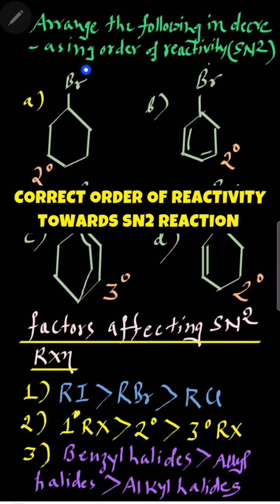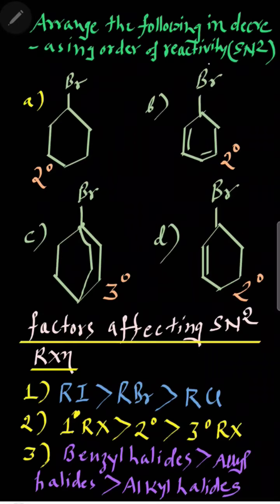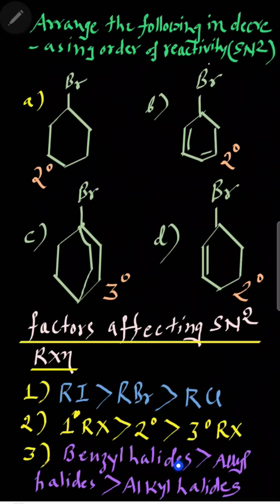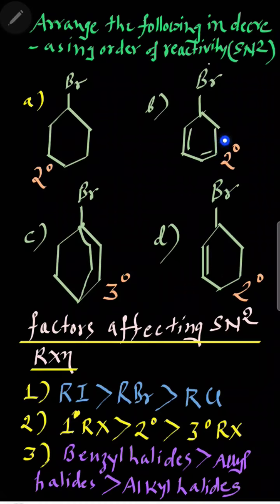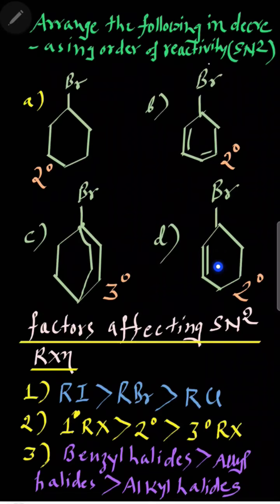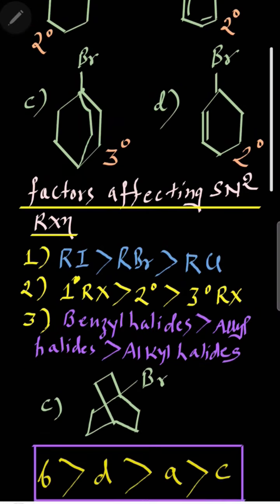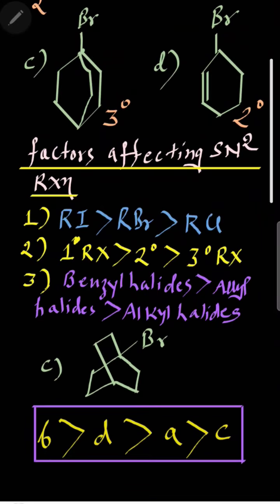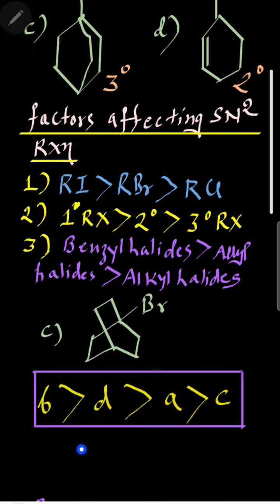ORDER OF REACTIVITY TOWARDS SN2 REACTION